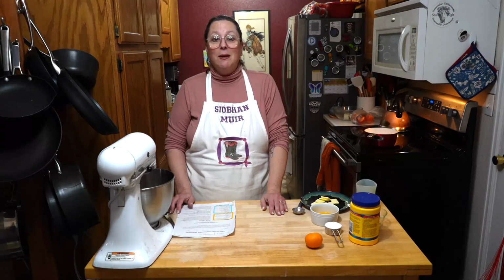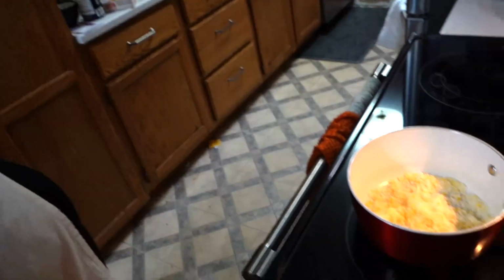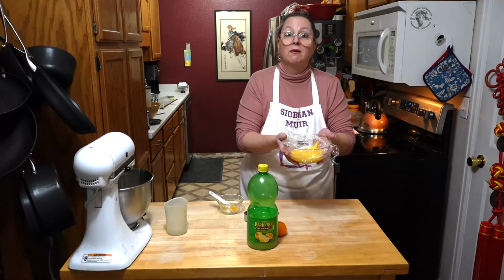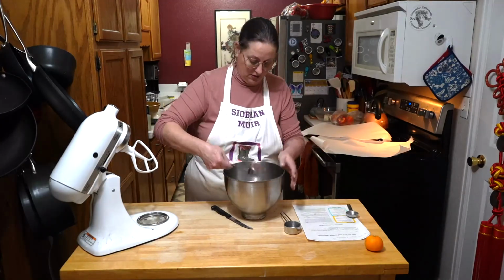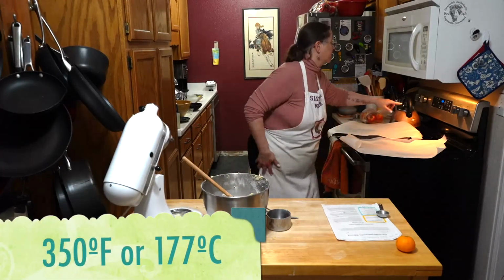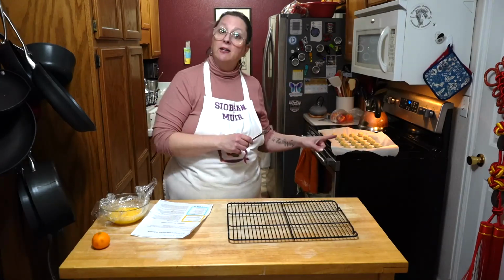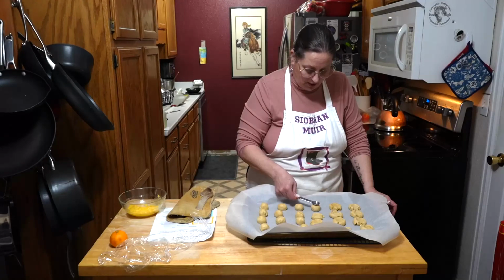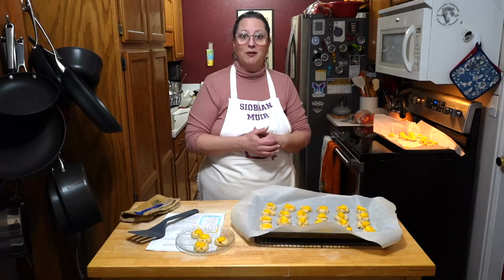Making Gluten-Free Clementine Thumbprint Cookies with Siobhan Muir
This turned out to be one of my most favorite cookie recipes ever. And they didn't last. The combination of shortbread cookie with orange flavoring and the orange curd was out of this world. A great springtime treat.

INGREDIENTS FOR CURD

1/4 cup (50 grams) granulated sugar
1 packed tsp finely grated clementine or satsuma zest
2 large egg yolks
1 Tbsp corn starch
1/2 cup (125 ml) freshly squeezed clementine or satsuma juice (or citrus juice of your choice)
1 Tbsp lemon juice
2 Tbsp (28 grams) butter, thinly sliced

DIRECTIONS FOR THE CURD

In a small saucepan, combine sugar and zest, and rub together with your (clean) hands until very fragrant. Add the egg yolks and corn starch, and whisk until a thick paste forms.

Slowly whisk in the citrus juices, then place the pan over medium-low heat. Cook, whisking constantly, until the mixture thickens and begins to bubble, about 5 minutes. Whisk mixture vigorously and let boil for 1 minute, then remove from heat and stir in butter until smooth.

Transfer to a medium bowl and cover with plastic wrap pressed directly to the surface. Use immediately, or chill in fridge up to 3 days.

INGREDIENTS FOR COOKIE DOUGH

1 cup (2 sticks) butter at room temperature
1/3 cup (75 grams) packed brown sugar
1/3 cup (67 grams) granulated sugar
1 packed tsp finely grated clementine or satsuma zest
1 tsp salt
2 egg yolks, room temperature
1 tsp vanilla
2 cups gluten-free 1:1 baking flour

DIRECTIONS FOR THE COOKIES

Position a rack in the center of your oven and preheat it to 350 F (177 C). Line two large cookie sheets with parchment paper and set aside.

In the bowl of a stand mixer fitted with the paddle attachment, combine butter, both sugars, zest, and salt, and beat on medium-high speed until smooth and creamy, about 3 minutes.

Add the yolks and vanilla, and continue mixing until well combined, scraping down the sides of the bowl as needed. Add the flour and mix on low speed until just combined.

Form the cookies by rolling the dough into 1 inch (2.5 cm) balls and place them, evenly spaced, on the cookie sheets. It's recommended to bake one pan at a time. Bake on the center rack until the cookies begin to puff and expand, about 5 minutes, then remove pan from oven.

Using a 1/2 tsp measuring spoon, press a deep indent int the center of each cookie - be careful as the pan will be very hot (and the cookies too).

Fill each indent with about 1/2 tsp of the curd, then return the pan to the oven and bake until the cookies are dry to the touch and just barely turning golden around the edges, 5-6 minutes more. The cookies will still be pale and soft, but will harden as they cool.

Let cookies cool on the pan. You can dust with powdered sugar, but we found them to be sweet enough without. Store cookies in an airtight container at room temperature for up to 4 hours, or in the fridge for up to 4 days.

Makes 24 to 30 cookies.